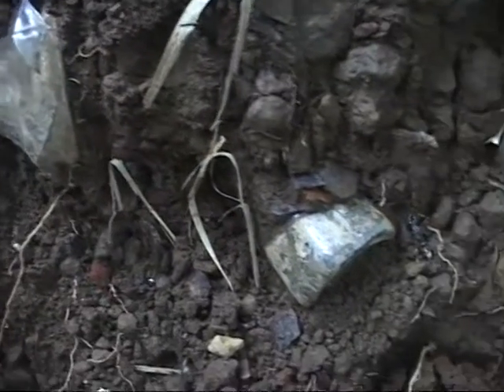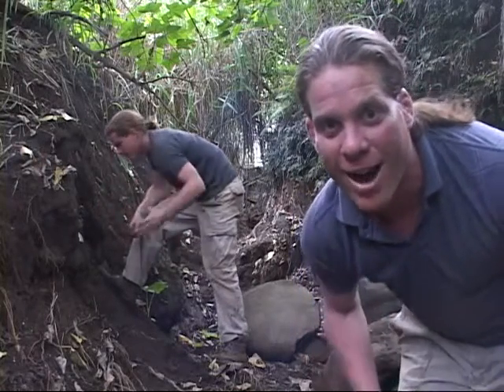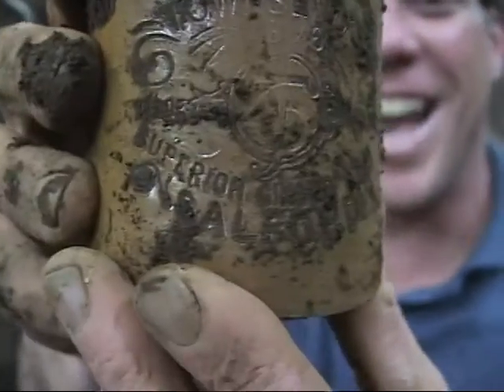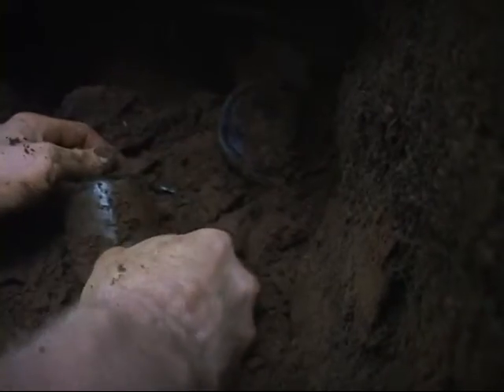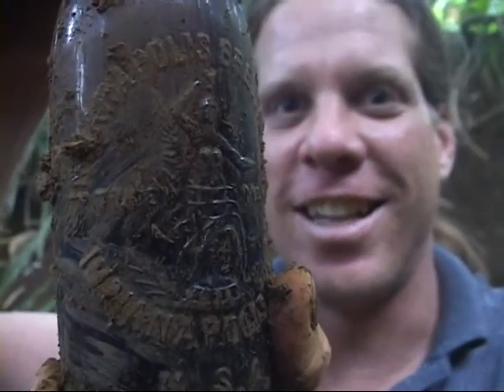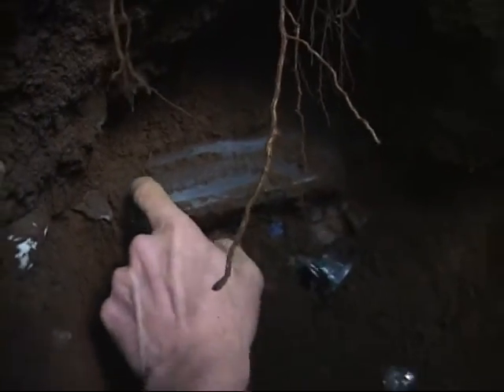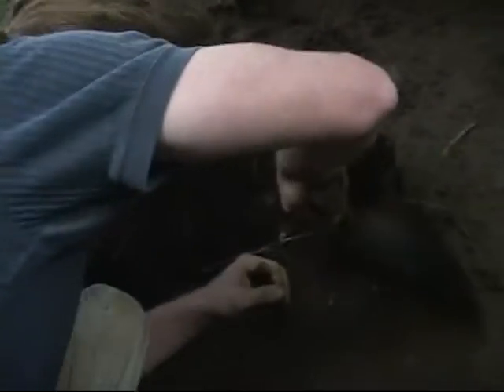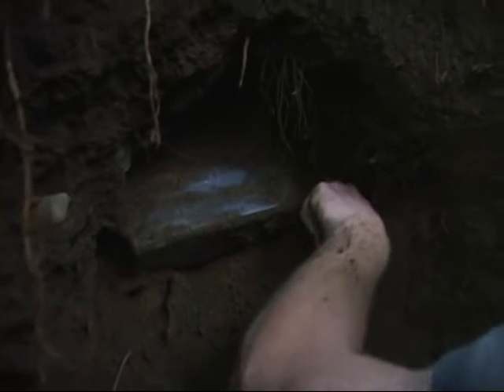Bottle Hunters of Hawaii #25 Digging for Bottles from long ago!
Bottle Hunters Blake and Brent Couisns are back Digging for Bottles from long ago!